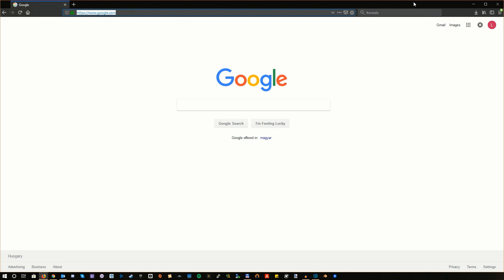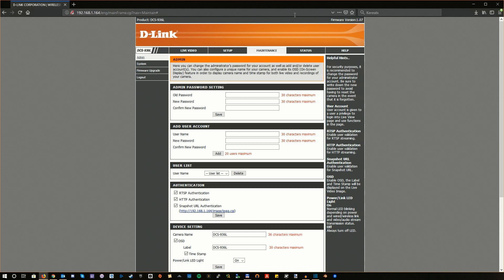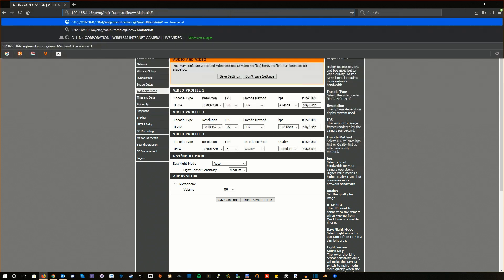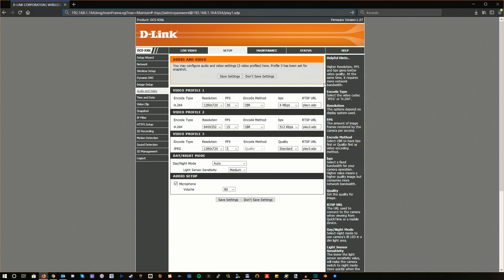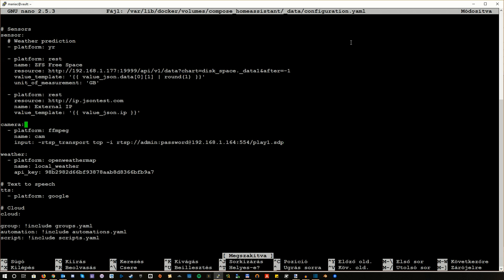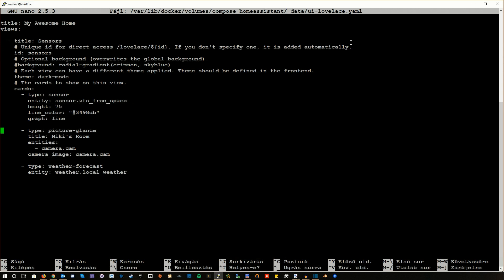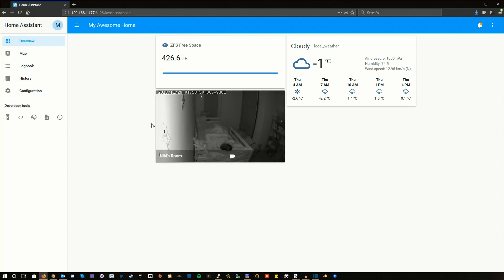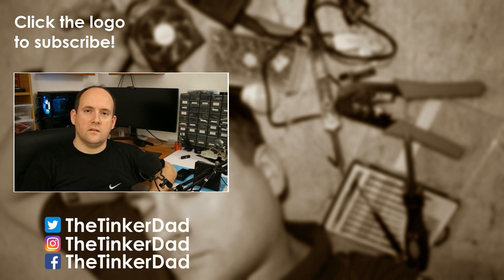Hack DLink's Cloud Cameras and Use Them With Home Assistant!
In this video i'll show an easy, but undocumented way to use your DLink IP cameras without DLink's proprietary cloud service or mobile app. Furthermore, you'll be able to hook up your camera with Home Assistant too!

Also check out the social media for more info on this page, on what I do, etc: